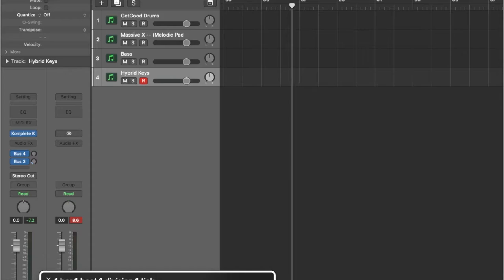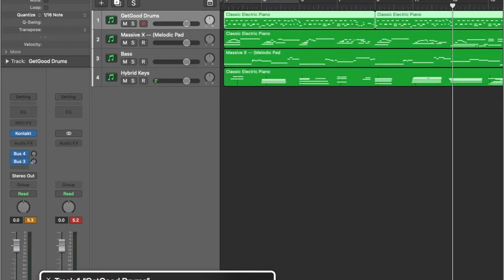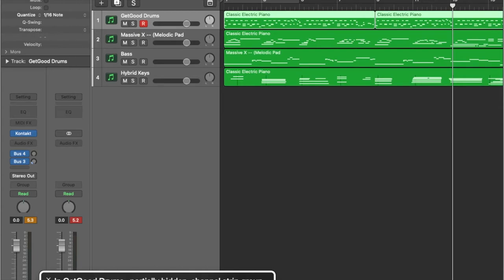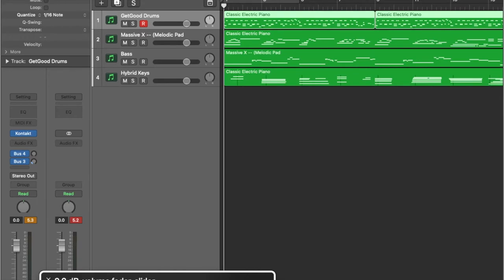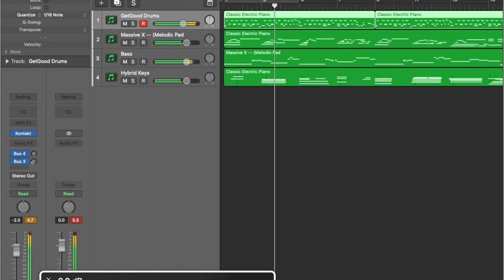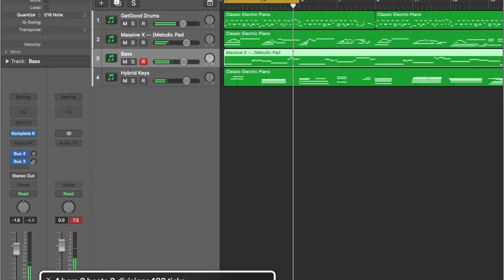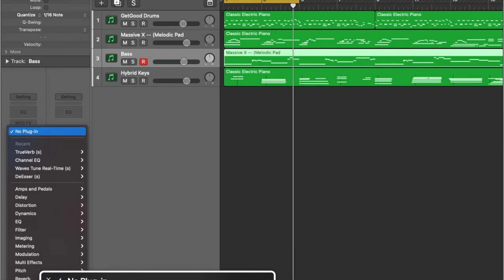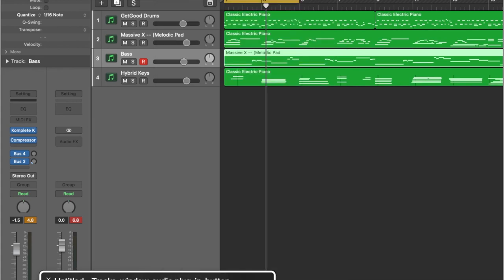Logic Pro For the Blind -- Mixing, panning, compression! Let's use the Inspector!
Logic Pro for those using the Voiceover screen reader on Macintosh OS

Join me today as we review Logic Pro’s primary interface. We’ll dive into the Inspector, explore a channel strip for a software track, and dig into some of the basic transport controls available when mixing down your project.

As mentioned in the video, GetGood Drums will save your drum sample libraries!

Logic Pro 10.6 — Macintosh Big Sir

Grateful for all who give back to others. Gratitude every day!

Go find a local charity to bless in your area!